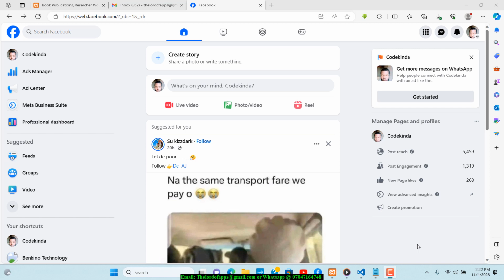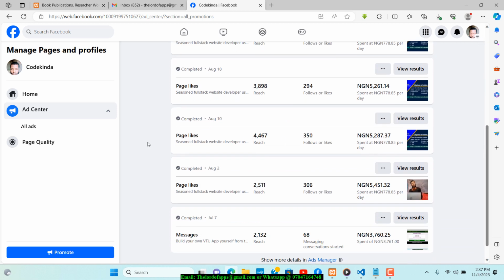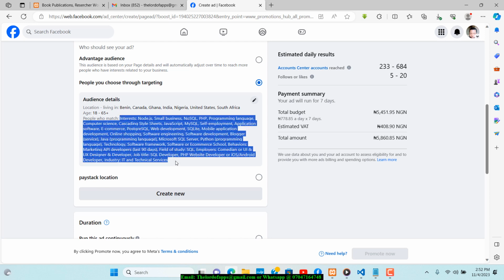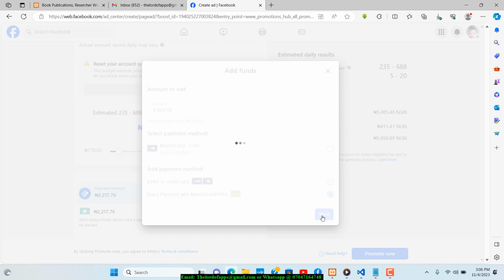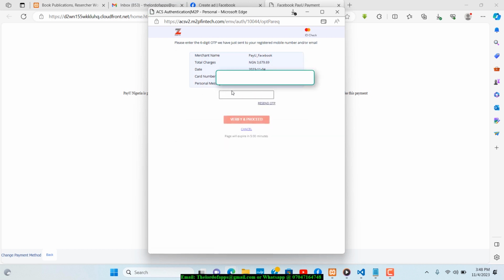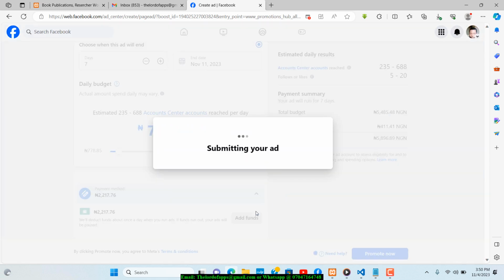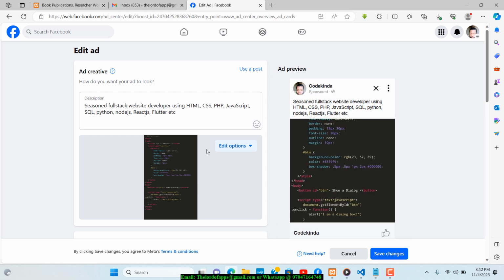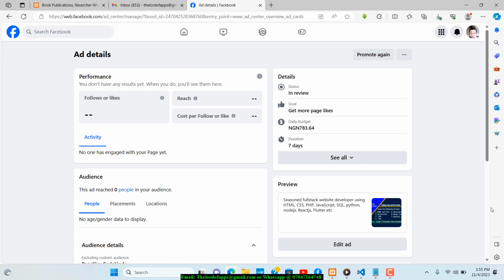Maximizing Success: How to Duplicate and Rerun Your Best Performing Facebook Ads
Welcome to Codekinda! In this video, we're diving into the world of Facebook advertising, and I'll be sharing a powerful strategy to take your ad success to new heights. Learn how to duplicate and rerun your best-performing Facebook ads for maximum impact and continued success!

🔗 TIMESTAMPS:
0:00 - Introduction
1:20 - The Importance of Duplicating Successful Ads
3:45 - Step-by-Step Guide to Duplicating Ads on Facebook
6:30 - Making Adjustments for a Fresh Campaign
9:15 - Monitoring and Analyzing Performance
11:40 - Real-Life Examples of Duplicated Ad Success
13:55 - Pro Tips for Optimizing Duplicated Ads

📌 KEY TAKEAWAYS:

Understand the significance of duplicating high-performing Facebook ads.
Walk through the process of duplicating ads step by step.
Learn how to make necessary adjustments for a new campaign.
Discover the importance of monitoring and analyzing performance.
Gain insights from real-life examples of duplicated ad success.
Pro tips for optimizing duplicated ads for even better results.